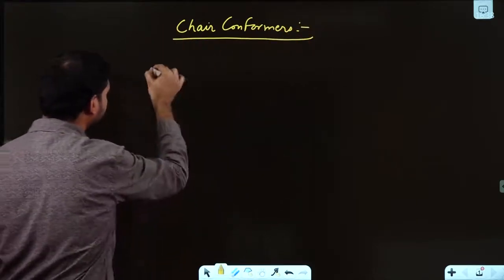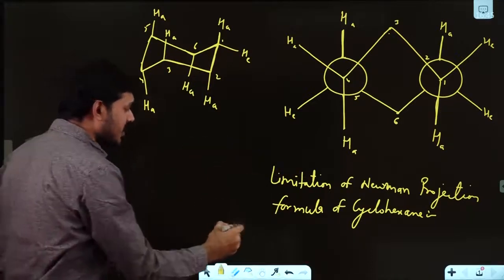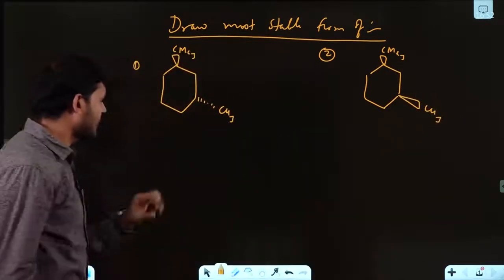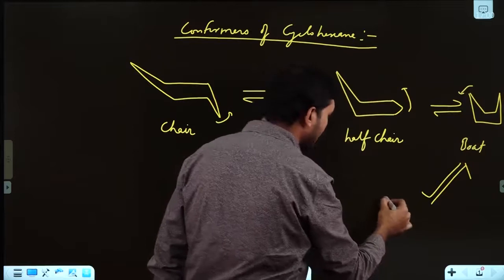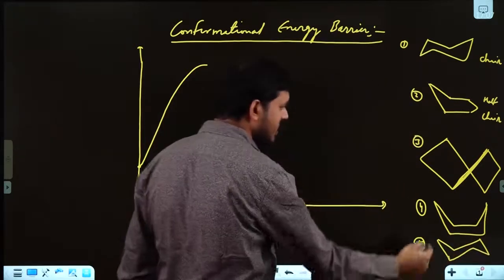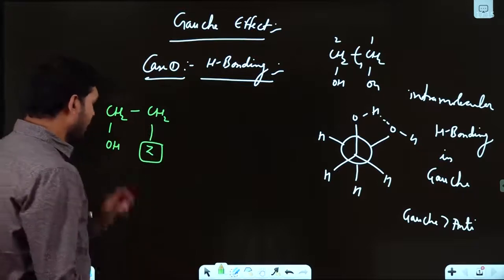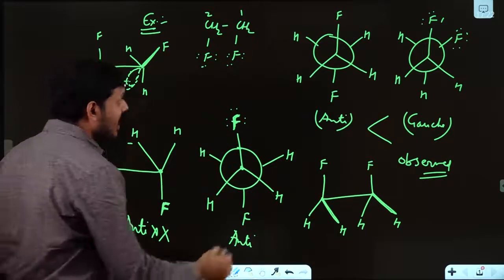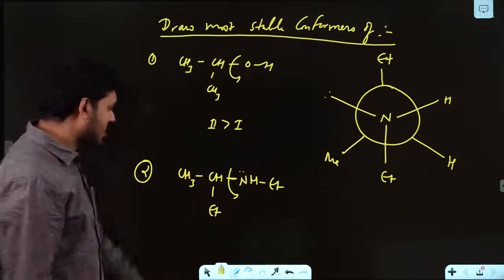STD 12 LECTURE 4 ISOMERISM